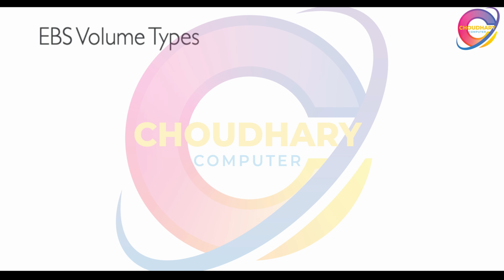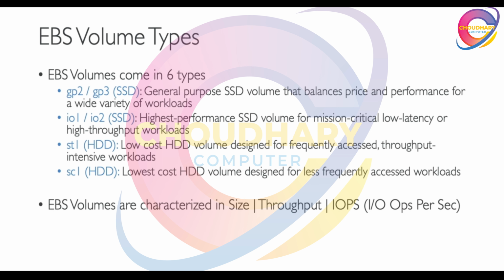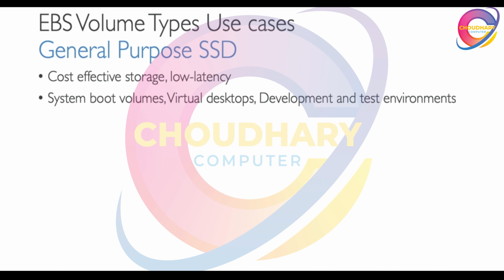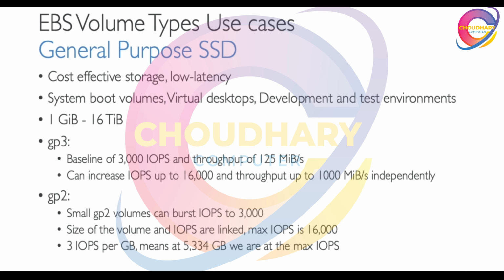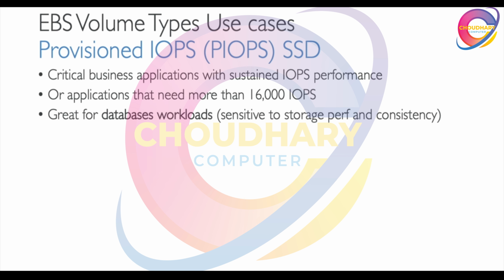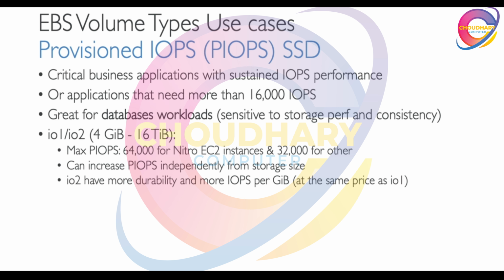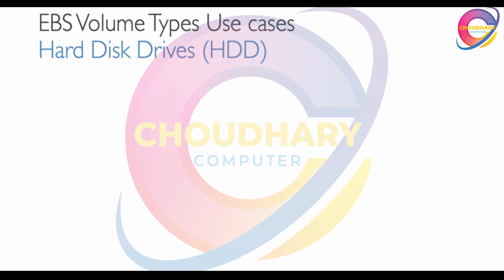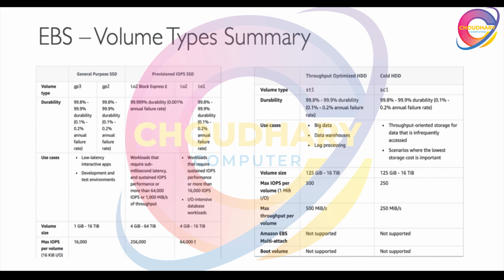Demystifying EBS Volume Types: A Comprehensive Guide to AWS Storage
In this detailed video, explore the various EBS volume types offered by AWS. Learn about the differences between General Purpose (SSD), Provisioned IOPS (SSD), Cold HDD, and Throughput Optimized HDD volumes. Understand the performance characteristics, use cases, and best practices for each EBS volume type to optimize your AWS storage strategy.